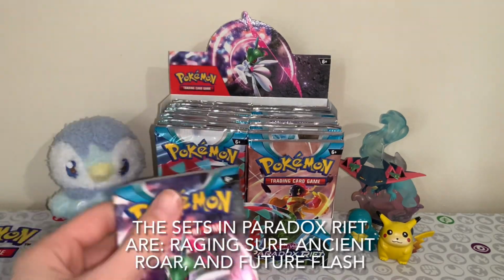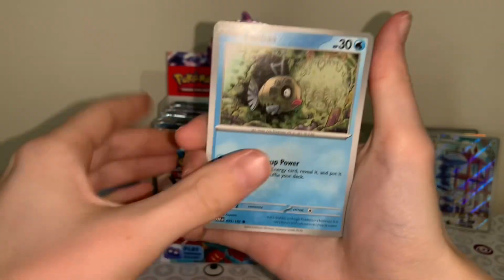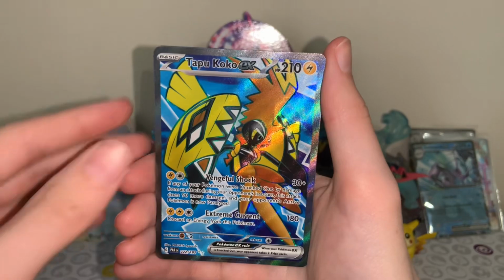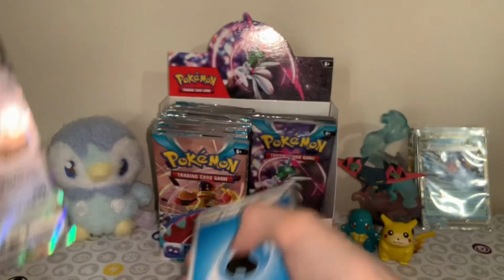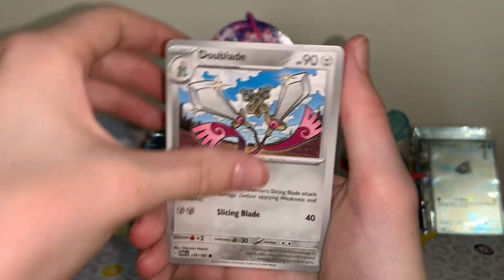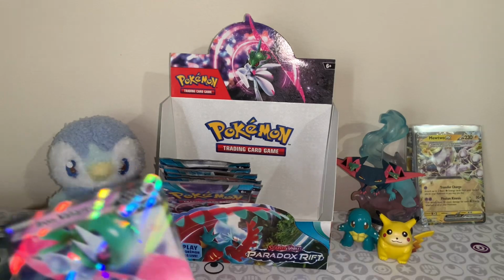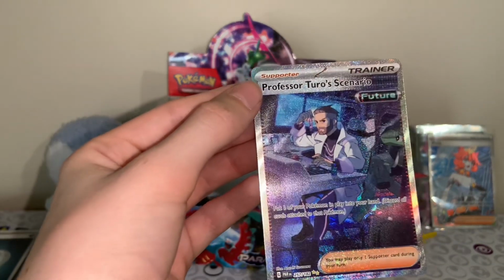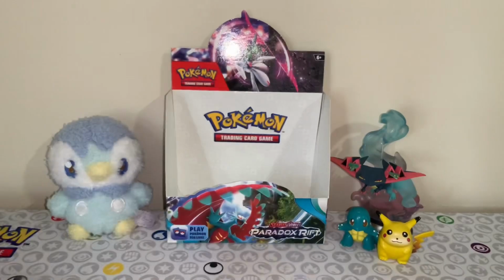The Past and Future are Here with Paradox Rift!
Welcome back!

Today we are opening a full booster box of Paradox Rift! Let me know what pulls you are getting with the new set!!!